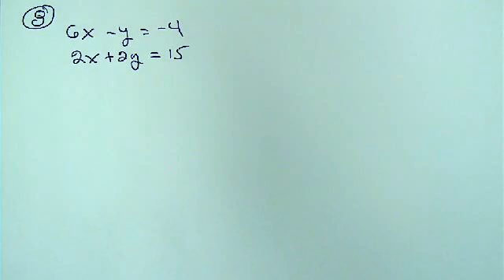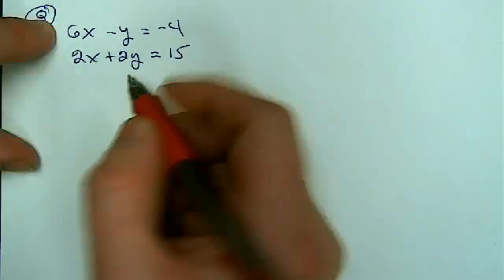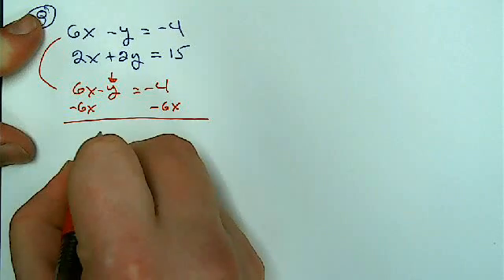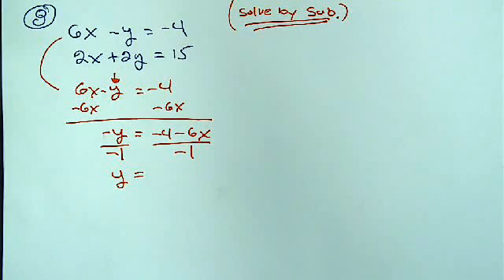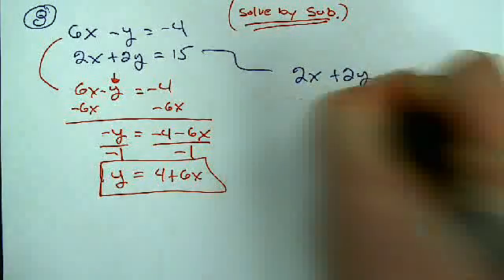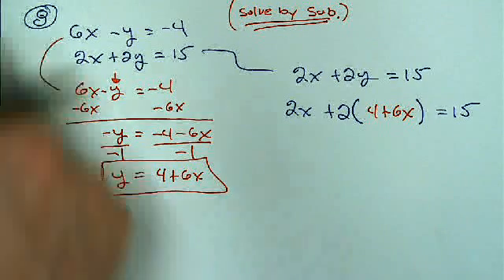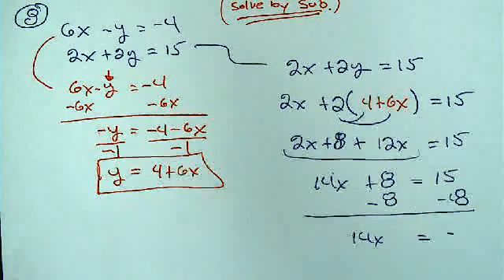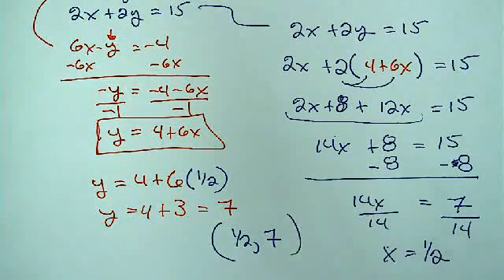Alg 6-2 Homework #8